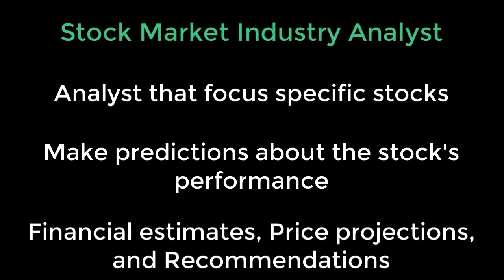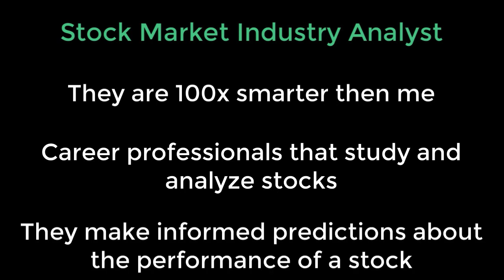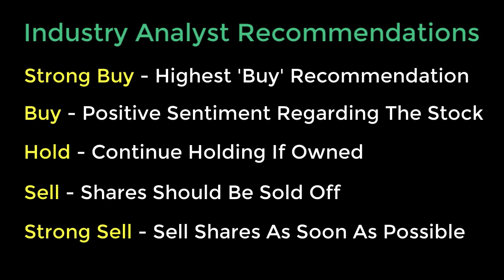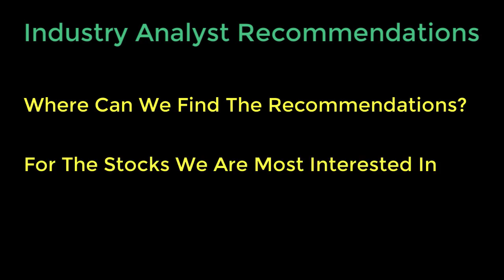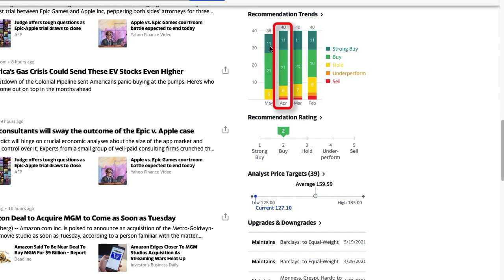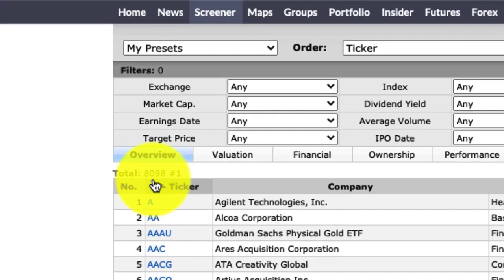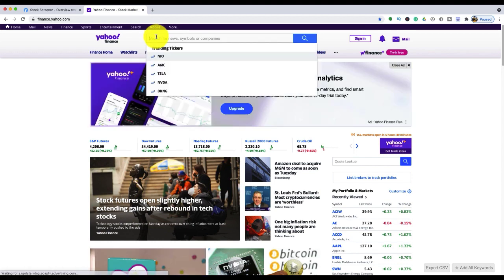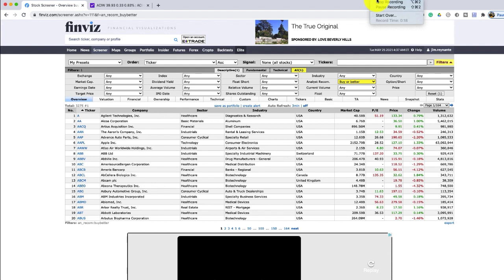How To PICK STOCKS For Options Trading | Simple Option Trading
Here's one approach that I use to help me pick the stocks I use for my options trading.